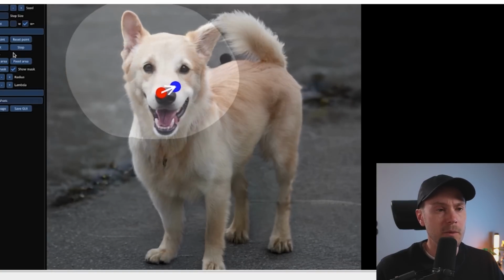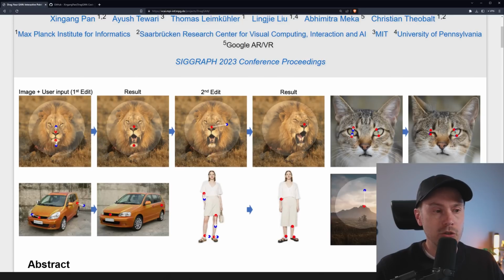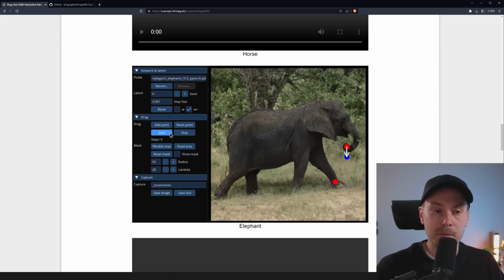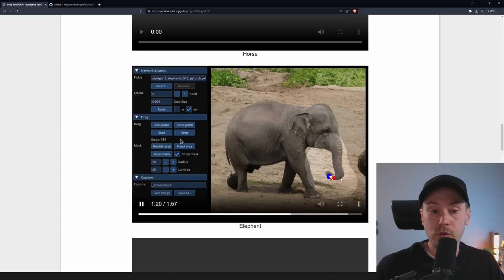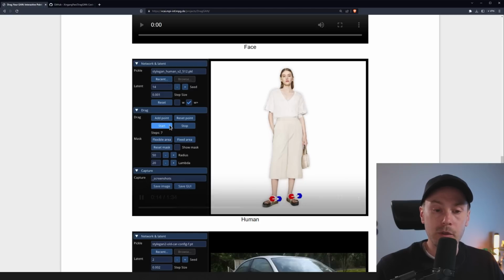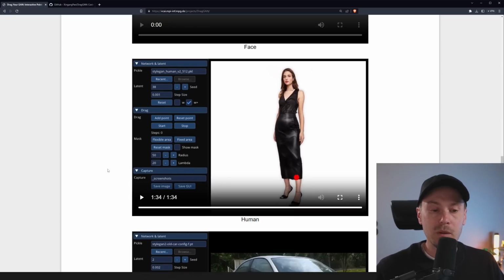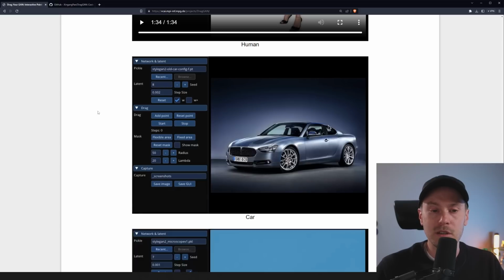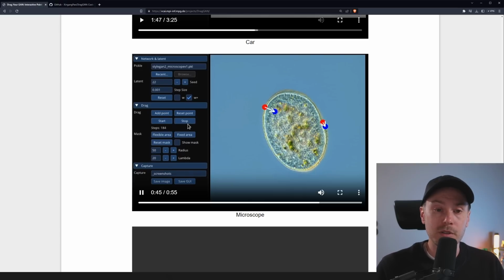NEW! DragYourGAN or Blow Your Mind? Both.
Drag Your GAN is a new interactive point-based way of manipulating image generation for StyleGAN2. Let's check it out!